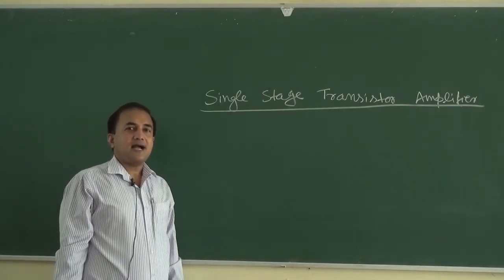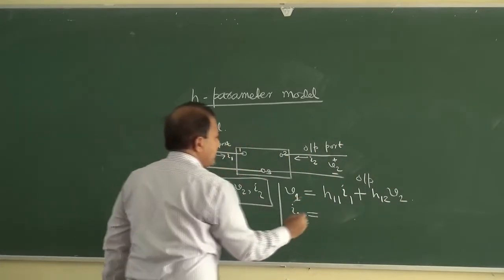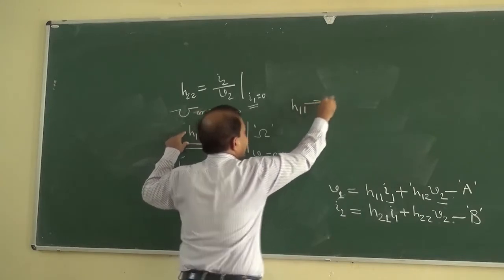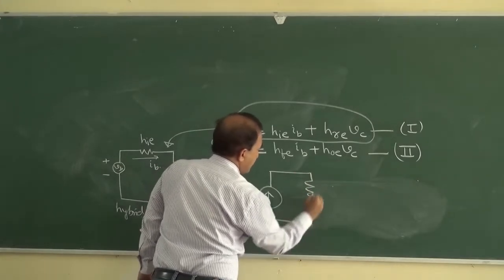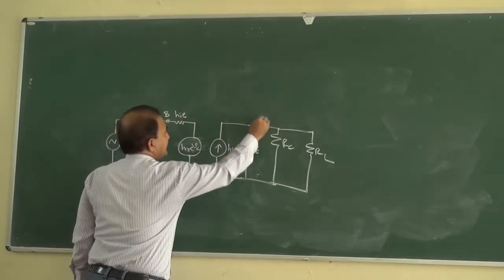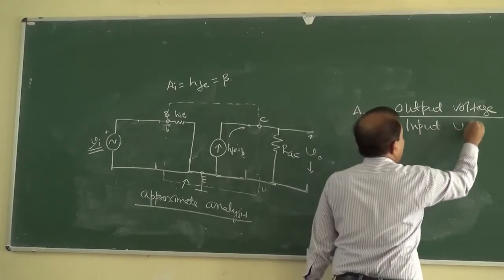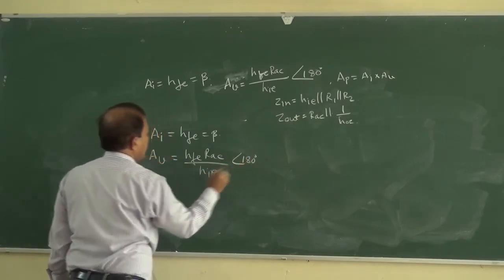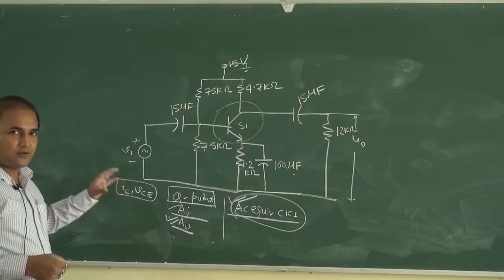Fundamental of Electronics Engineering (Lecture 20)